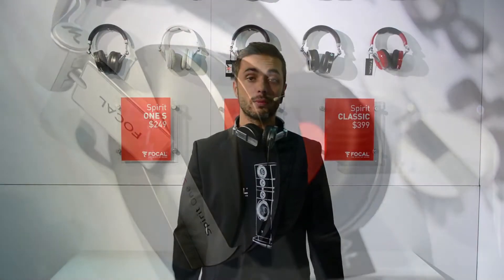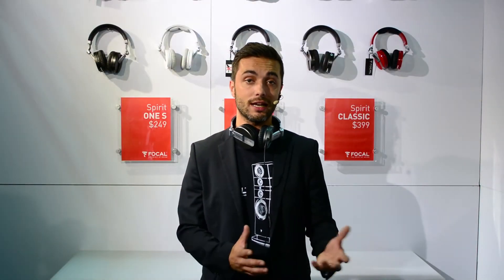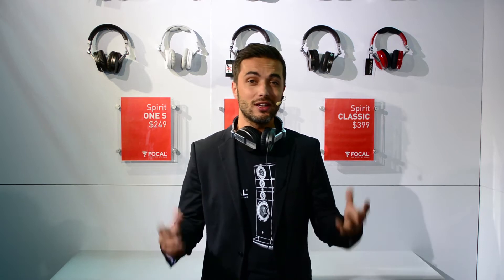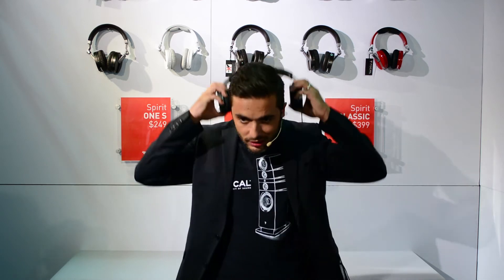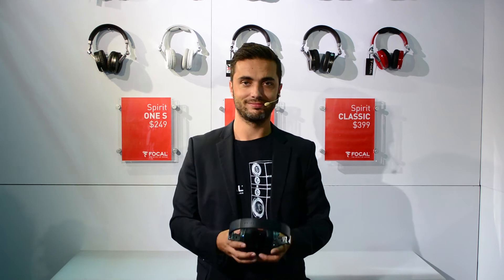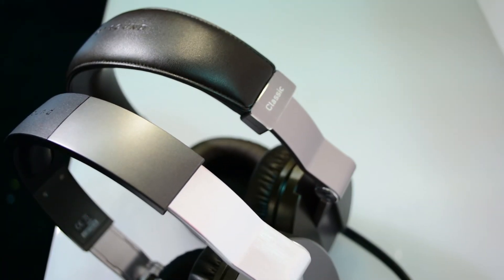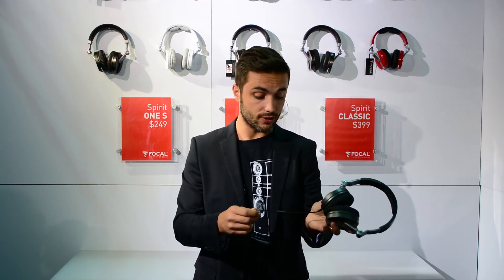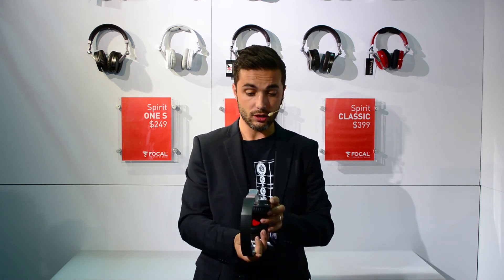CEDIA 2014 - Focal Spirit One S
Focal Spirit One S